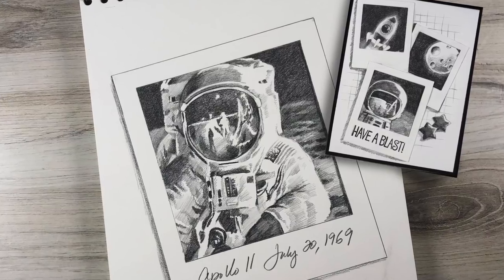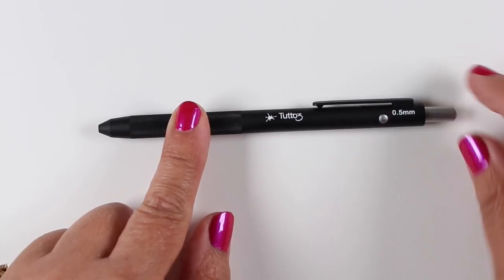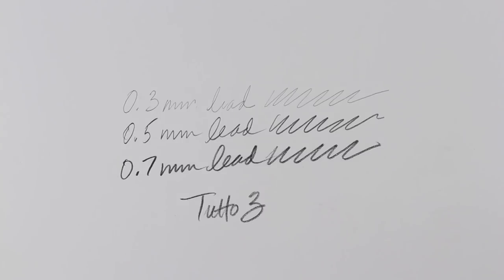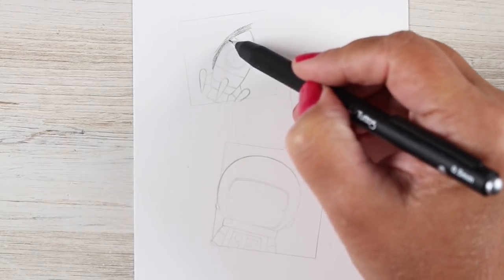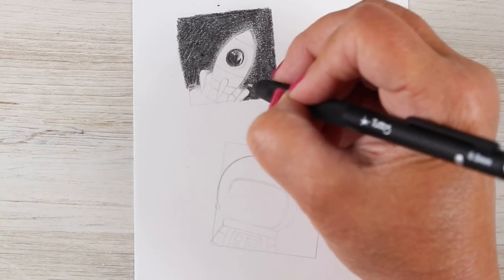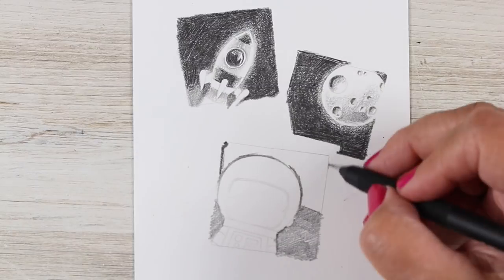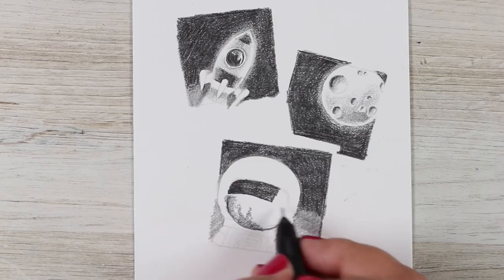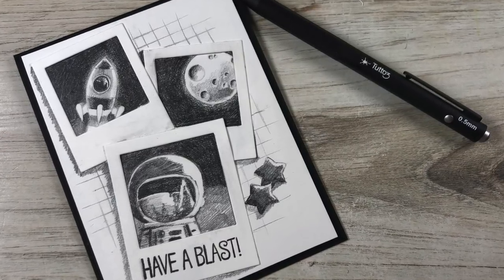Apollo 11 - 50th Anniversary Sketch. - Tutto 3 Pencil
First, a new COOL pencil. Then, a card. Then, a sketch with coolio space music!

Tutto3, black
Tutto3, silver